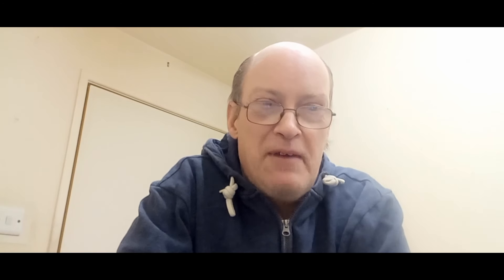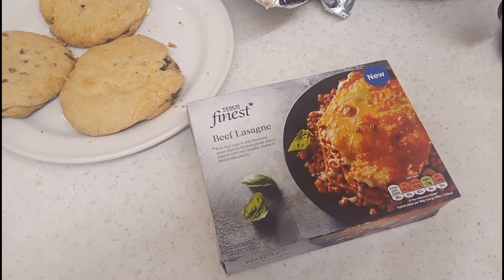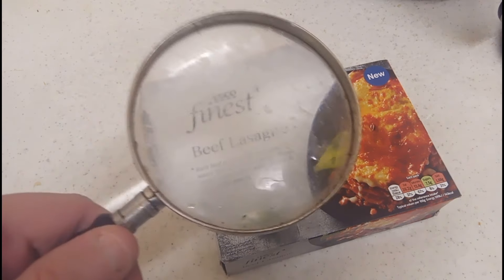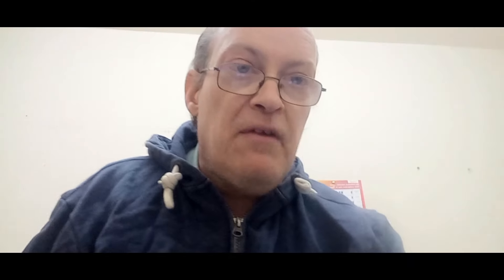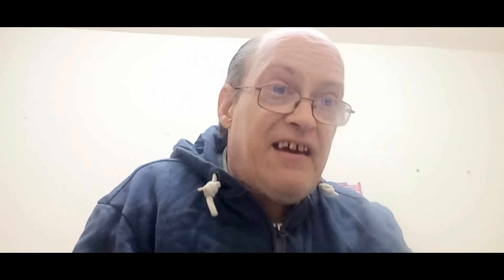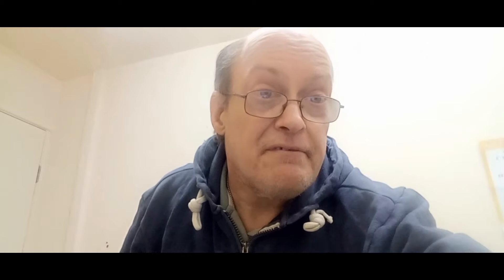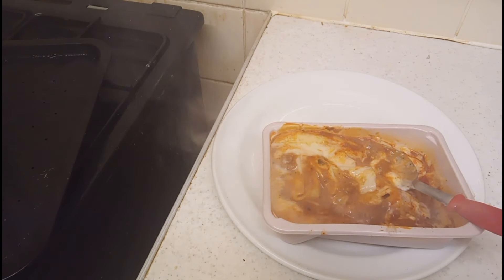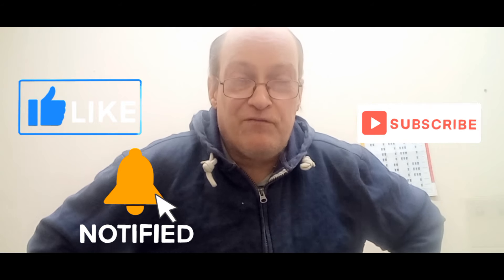New from Tesco, beef lasagne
Today we try from Tesco Beef lasagne,  it was delicious.